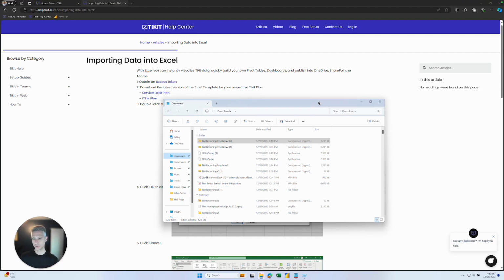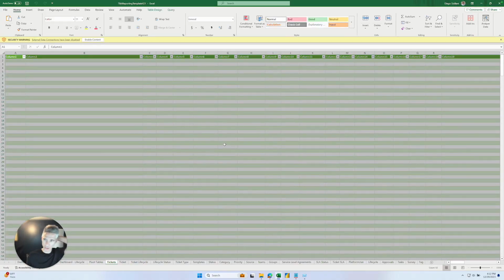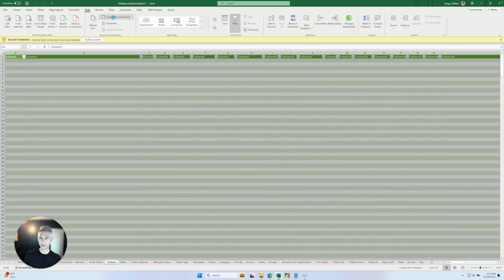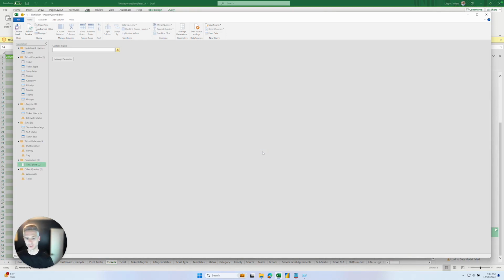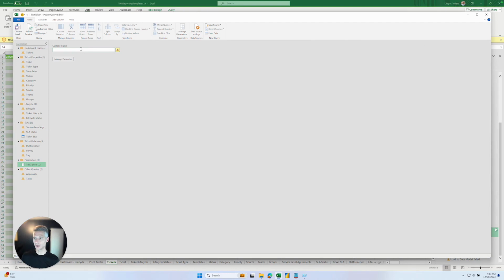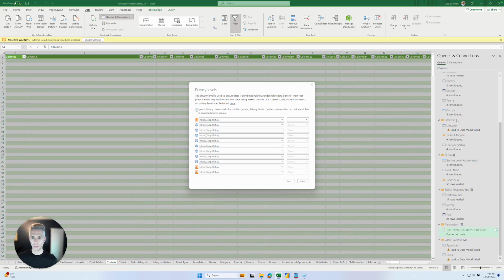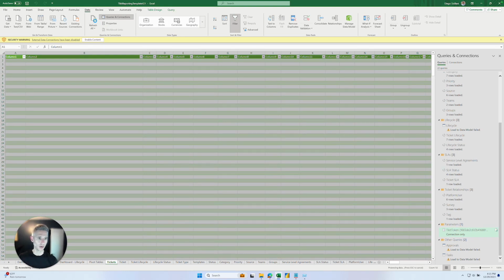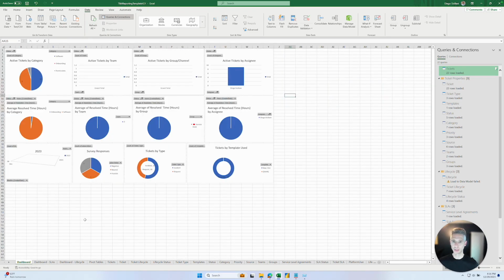Tikit Setup Series: Reporting 06 Excel Sync Sync Data into Excel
In this Setup Series video, we will walk through how to download and load the Tikit Excel template and work through general setup steps.